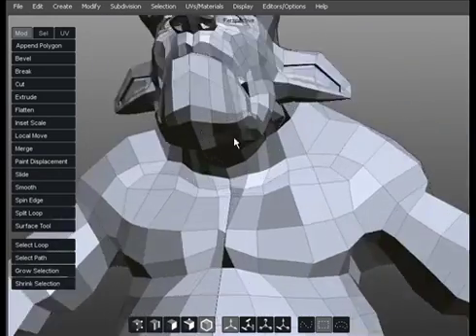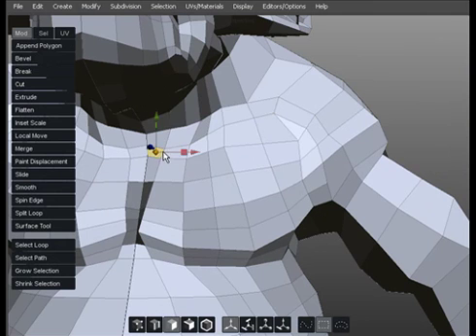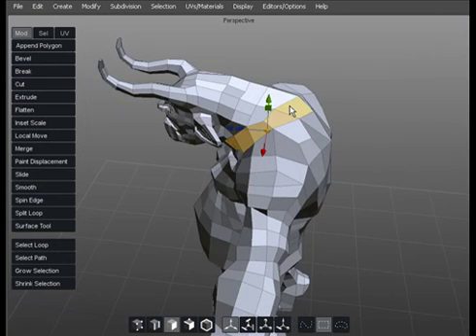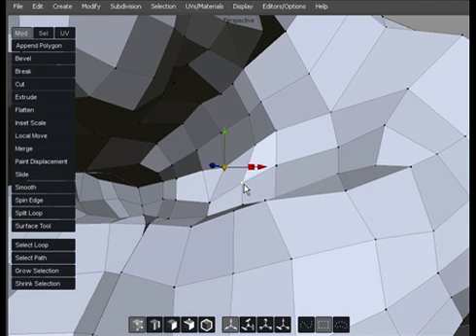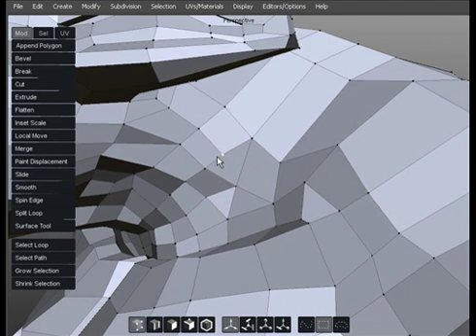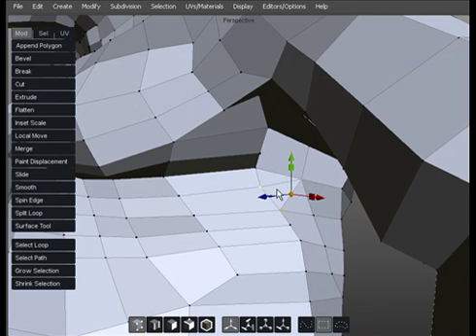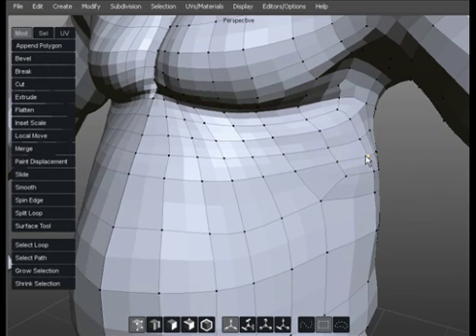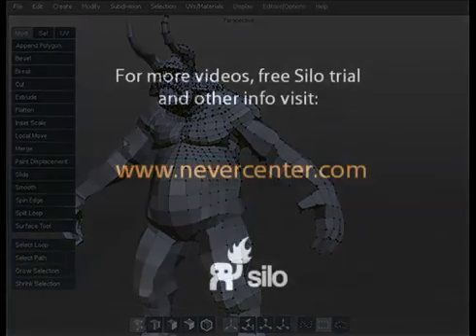Glen Southern's Minotaur - Part 5 of 10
Box modeling series in which Glen Southern models a minotaur.

The series continues with body definition of the chest, neck and torso.